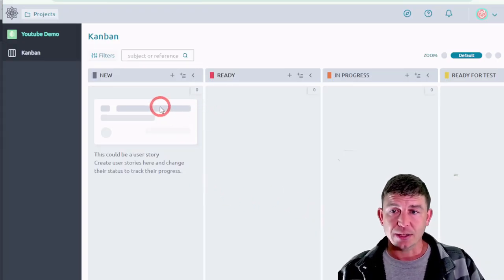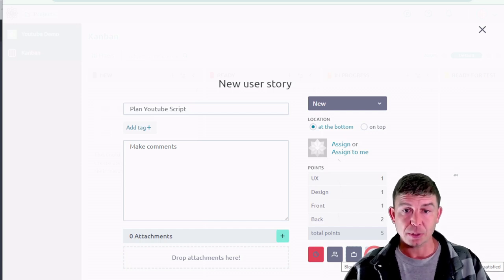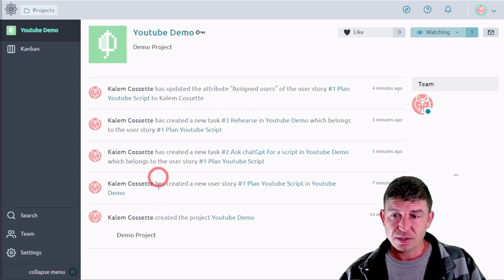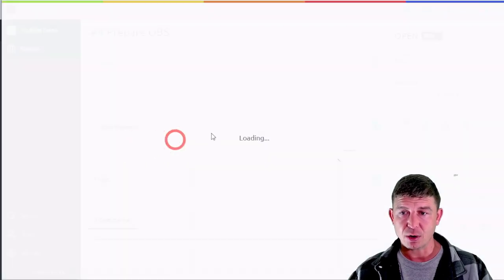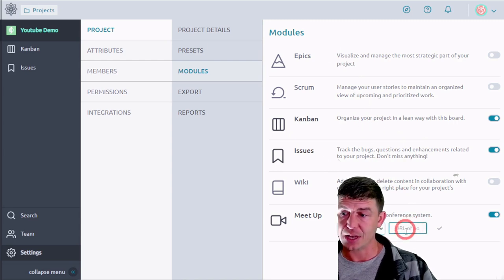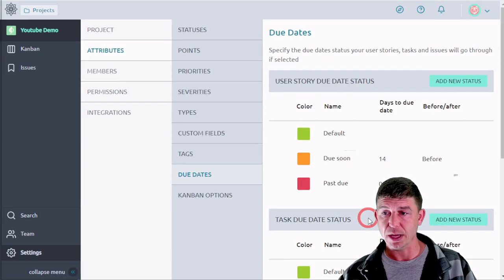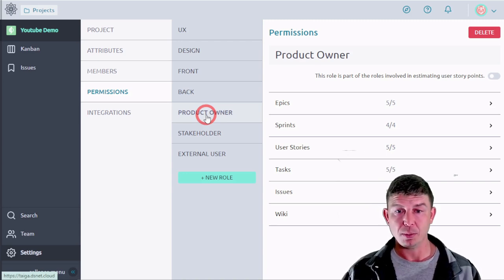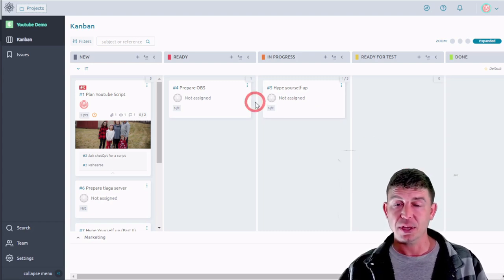Mastering Kanban in Taiga: Streamline Your Workflow!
🚀 Take Control of Your Workflow with Kanban in Taiga!

Kanban boards are one of the most powerful tools for managing tasks efficiently, and Taiga makes it even easier! In this video, we’ll walk you through how to use Taiga’s Kanban board to organize tasks, track progress, and boost team productivity.

🔥 What You’ll Learn:
✔️ How to set up a Kanban board in Taiga
✔️ Creating and managing tasks across ‘To Do,’ ‘In Progress,’ and ‘Done’ columns, an how to customize everything!
✔️ Moving tasks and keeping your workflow smooth
✔️ Customizing Kanban to fit your project needs

Whether you're managing a team or working on personal projects, Taiga’s Kanban board keeps everything on track.

📌 Up Next: We’ll explore Scrum and Sprint Boards in Taiga!